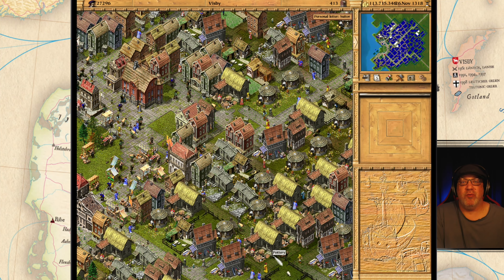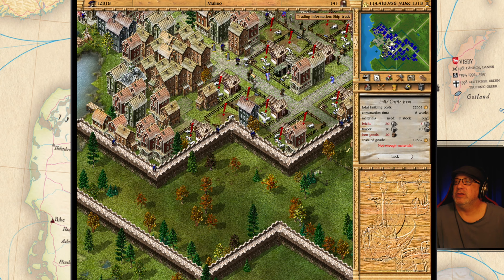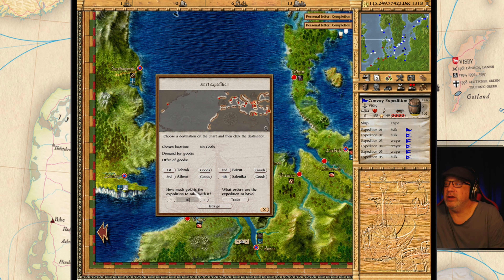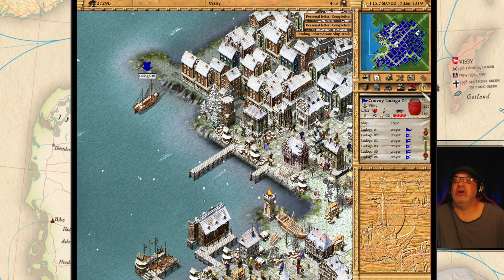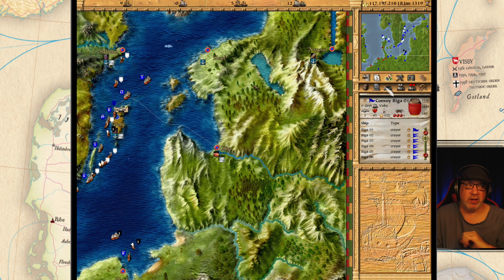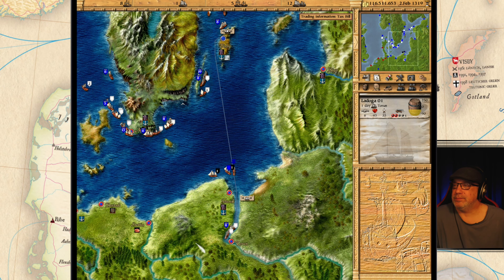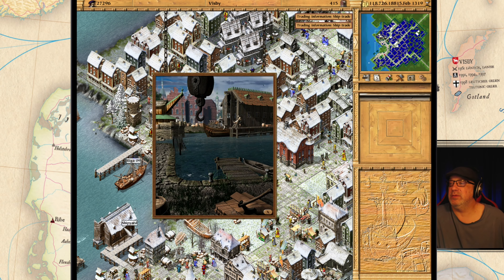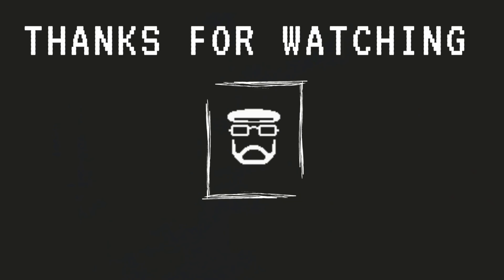200K Population Challenge - Patrician 3 (Episode 65) - Season 3